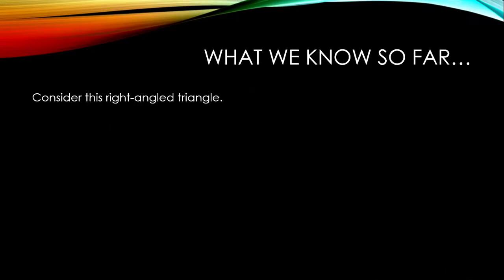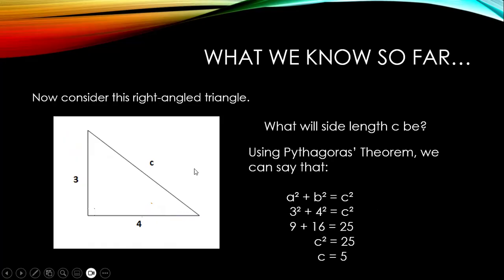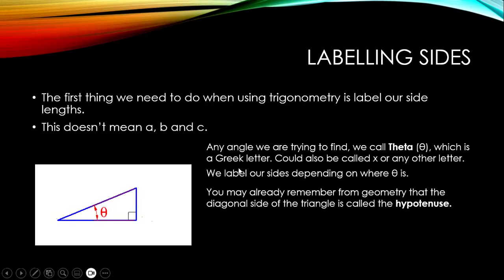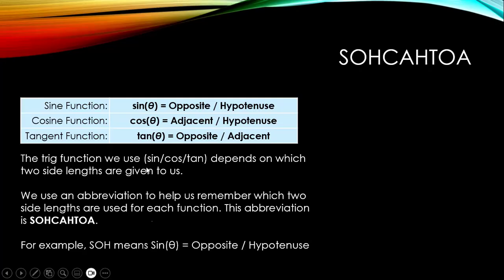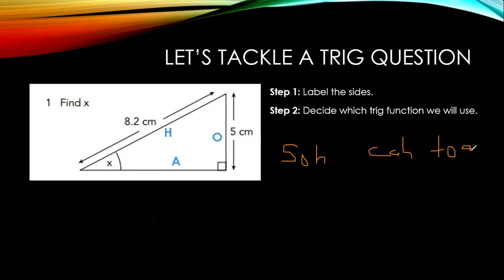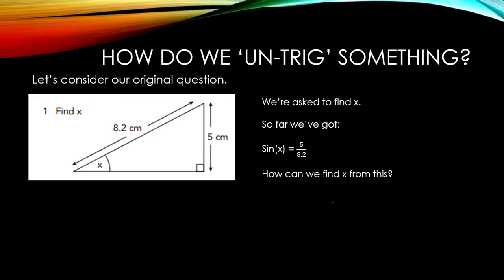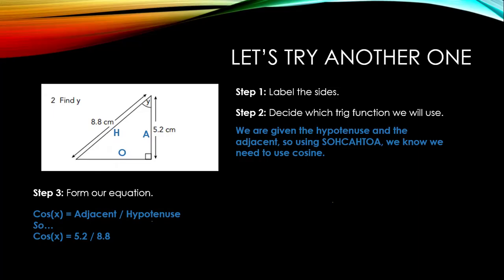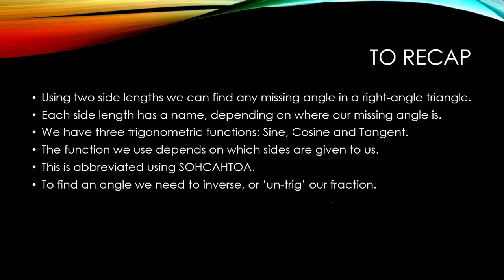Introduction to Trigonometry